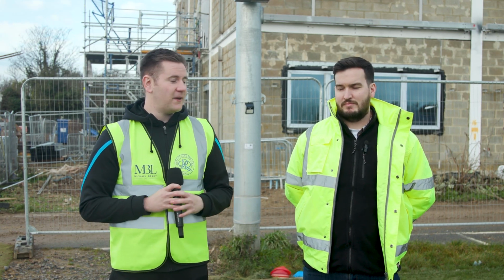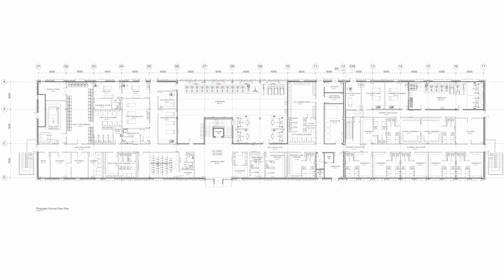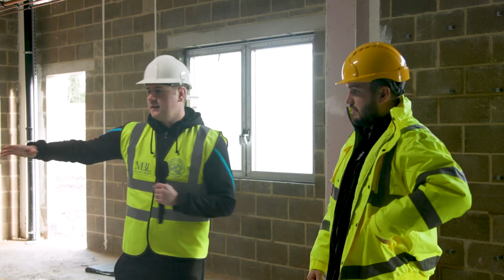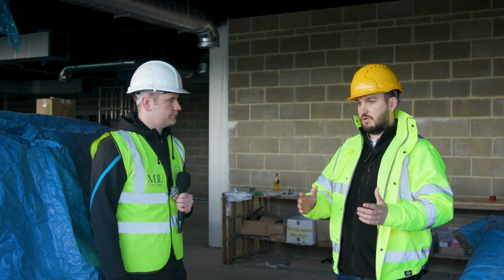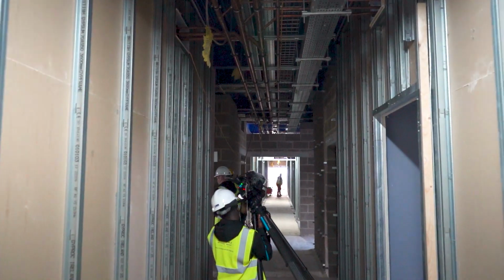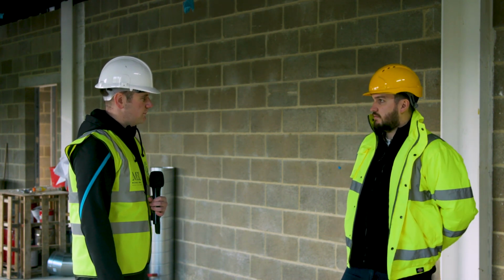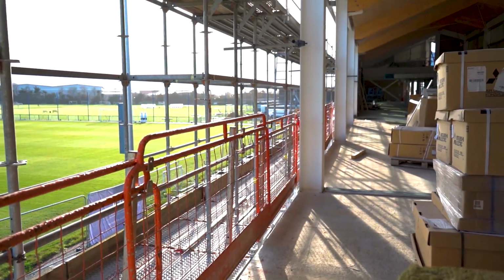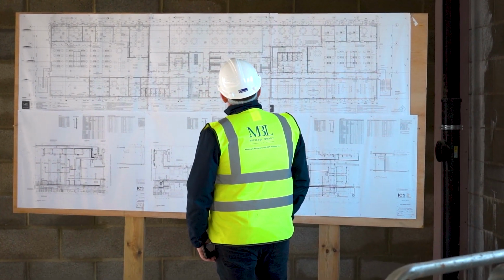QPR's Heston Training Ground New Build Update 🛠️👷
As we walkthrough the new build at Heston Head of Operation Josh Scott talks us through the new changes.